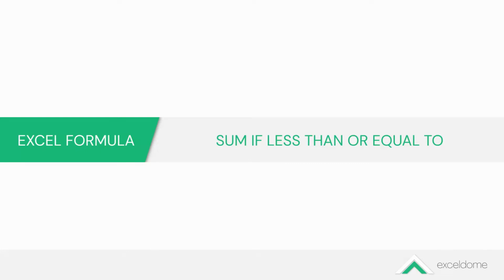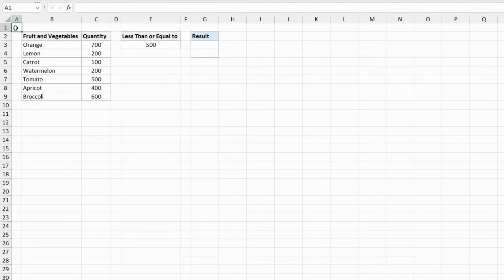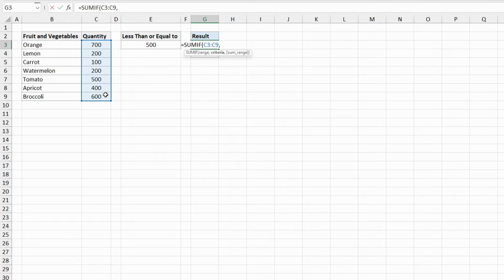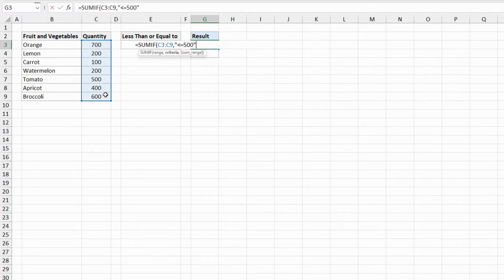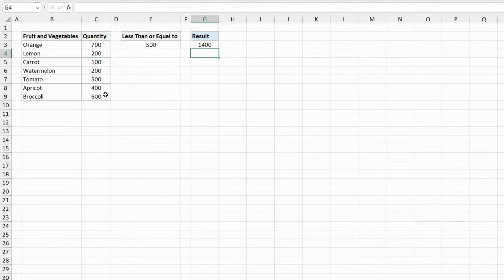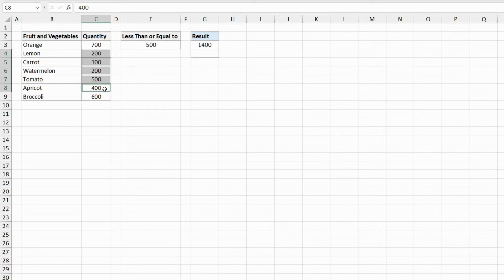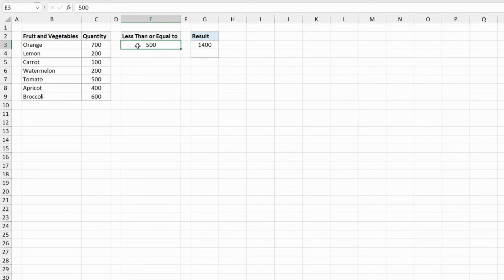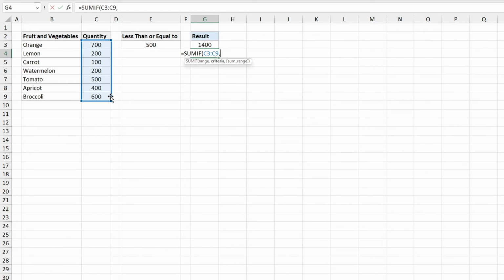How to Sum if less than or equal to in Excel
This video explains and provides step by step instructions on how to sum values that are less than or equal to a specific number in Excel.

Read through step by step instructions on how to sum values if they are less than or equal to a specific amount, in Excel:

Timestamp:
00:00 How to Sum if less than or equal to
00:06 Example
00:27 Excel Formula – with manually entered criteria value
02:55 Excel Formula – with criteria value reference to a cell
03:51 Wrap Up